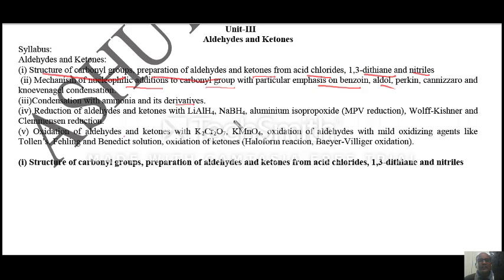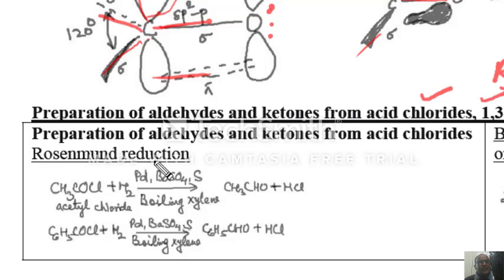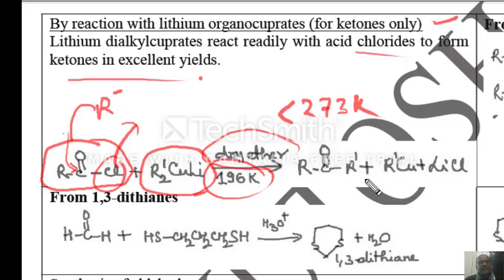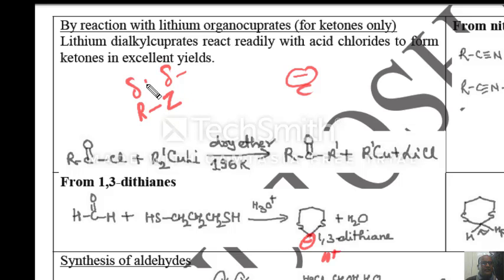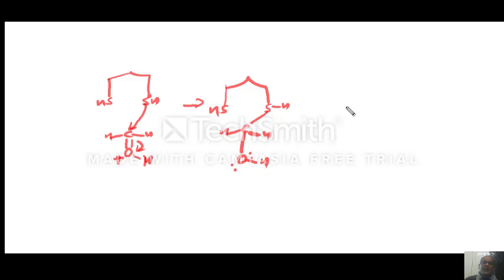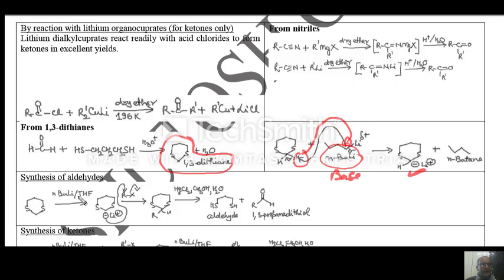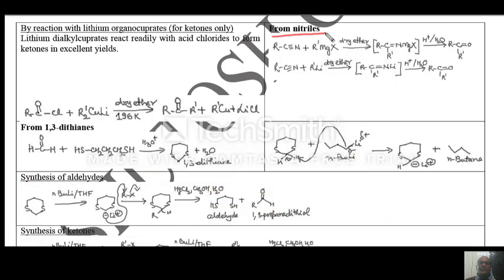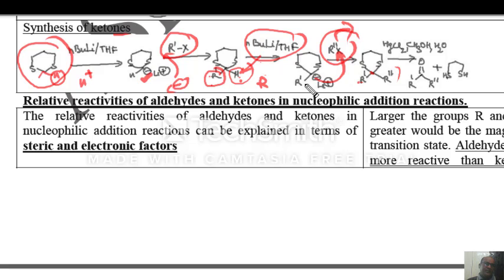BSc Part II (U-3, P-I) Aldehyde/ Ketone (Introduction and Synthesis)